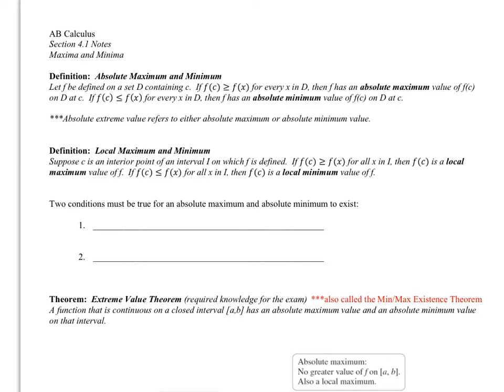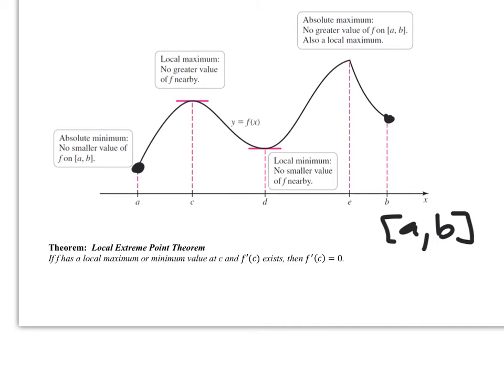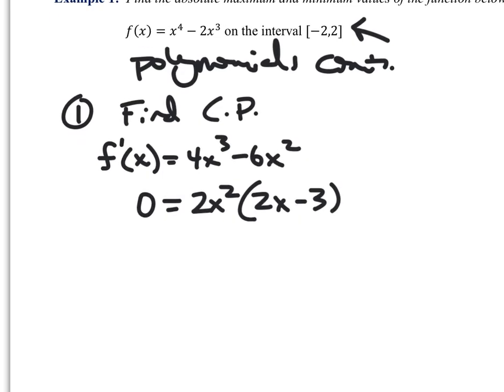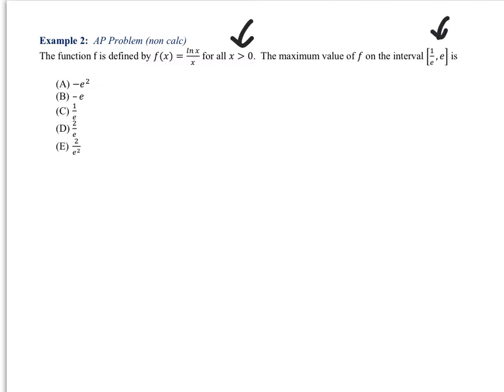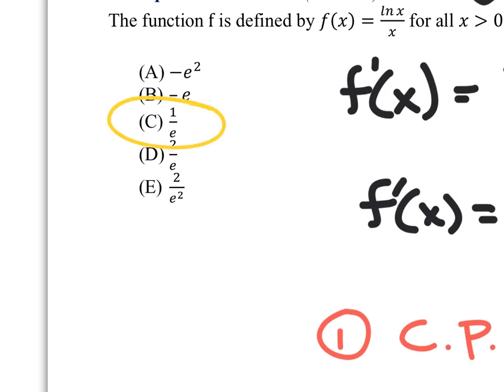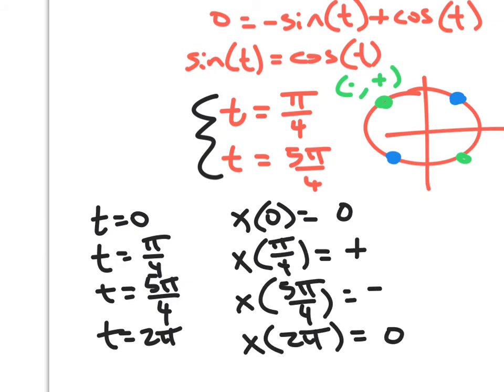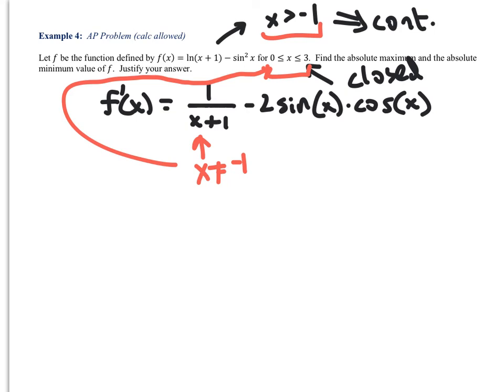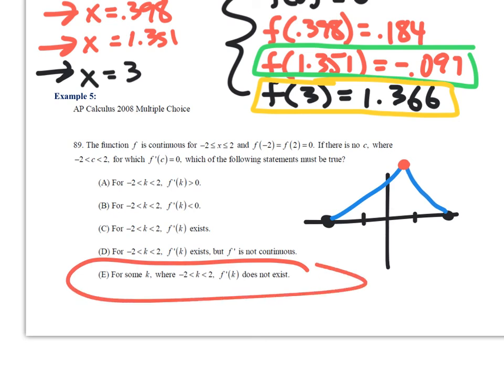(AP Calc) 4.1 Day #1 Notes (Maxima and Minima)